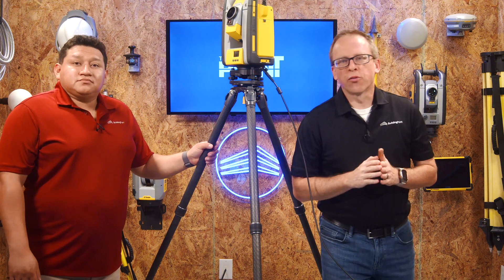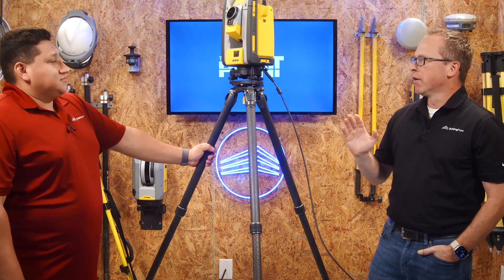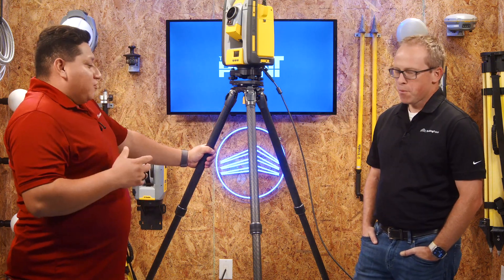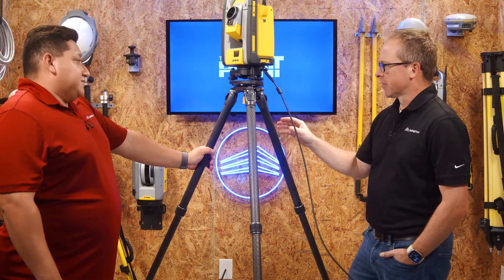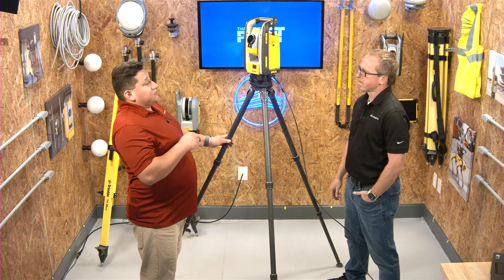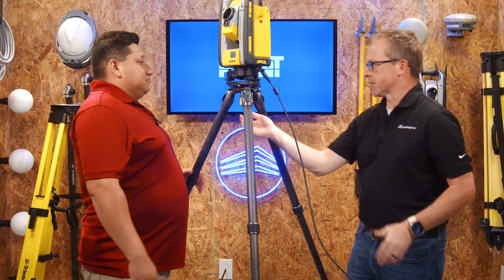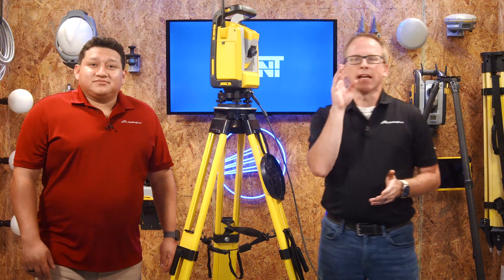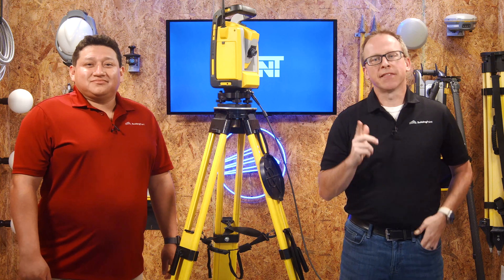That's The Point - Understanding How Tripods Make A Difference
As with all things in construction, using the right tool for the job gives the best results. In this episode of That's The Point, we discuss the importance of using the correct tripod for your Robotic Total Station, and why it matters.